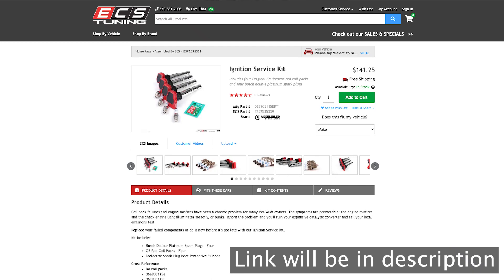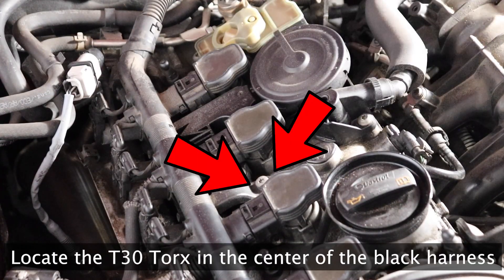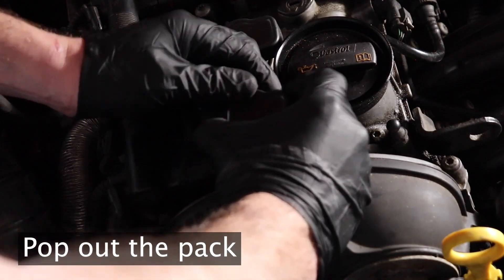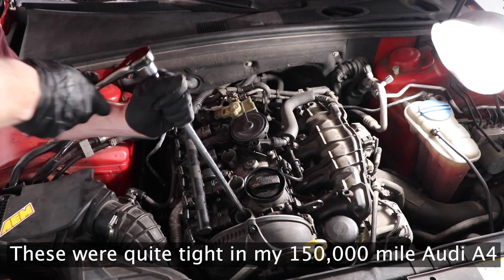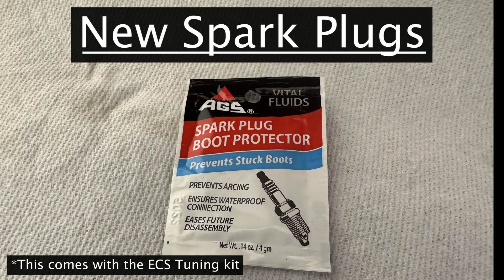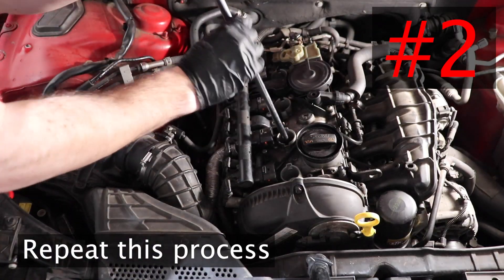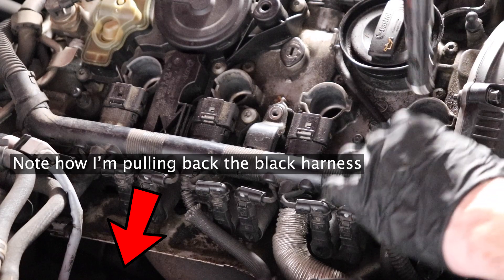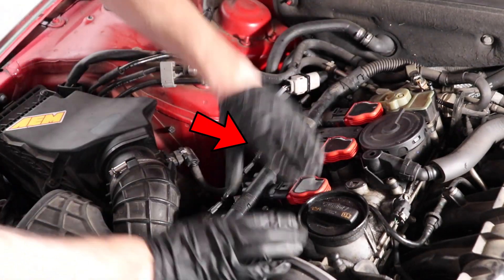Audi 2.0T B8 Coil Pack Install - (ECS Tuning Ignition Service Kit)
0:00 Intro
0:07 Tools Needed
0:15 Removal Old Coils/Plugs
1:30 New Coil/Plugs
2:49 Ending